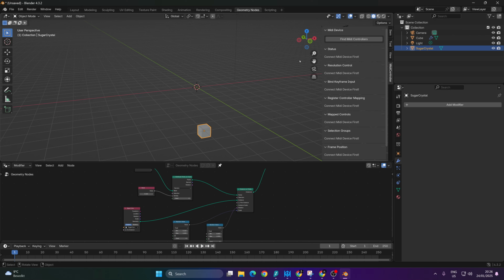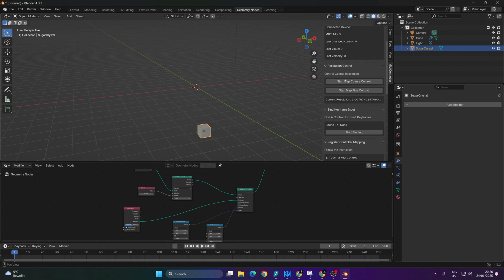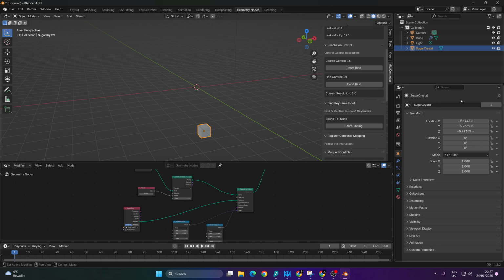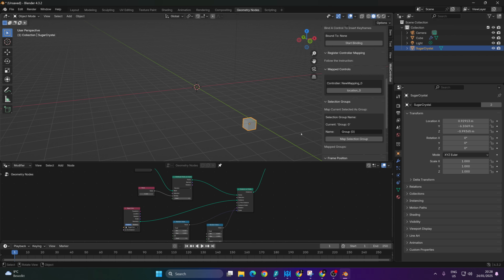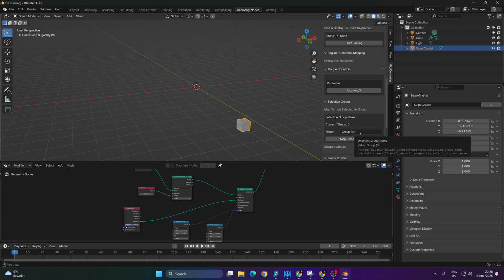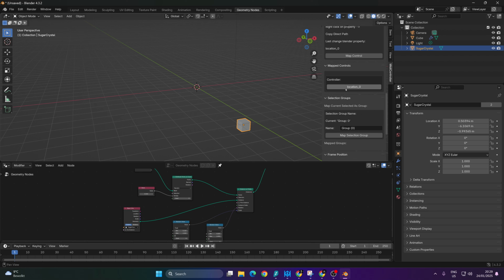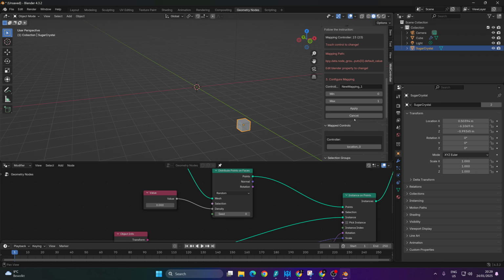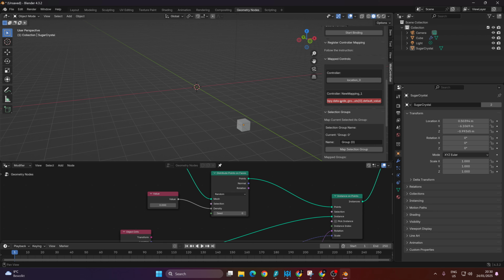Blender - MidiControl (v0.0.7) - Tutorial Resolution and Geometry Nodes (Full Data Paths)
A new version is out with added support for:

Blender 4.3
Resolution
Full Data Path mapping (e.g. Geometry nodes!)

In this mess of a tutorial I show you how to use the new features, nothing scripted, just me rambling on and forgetting words.

As previously mentioned, this project is not 'active' in the sense that if there is an issue I jump on it immediatly and the next day a solution is present.

I like working on it whenever I feel like it, but it has been a bussy few months, and more bussy months comming up which means less focus on this kind of stuff..

Nevertheless I hope this plugin fullfills someones needs!